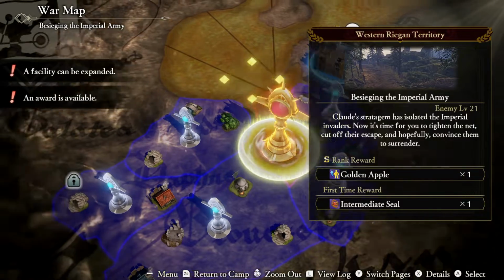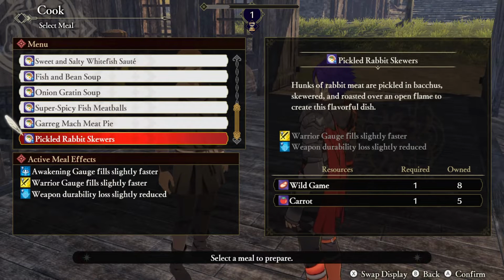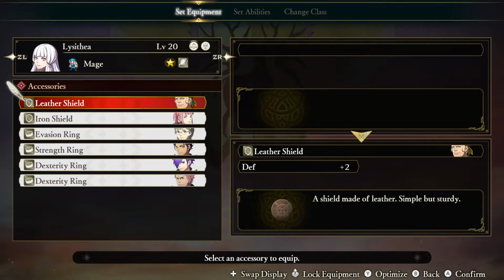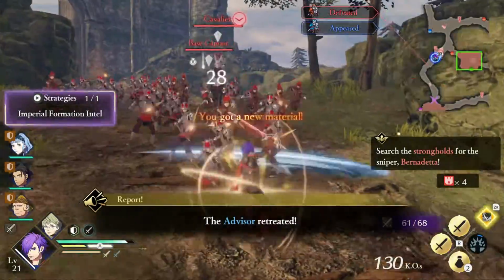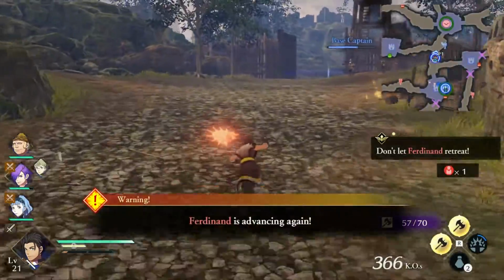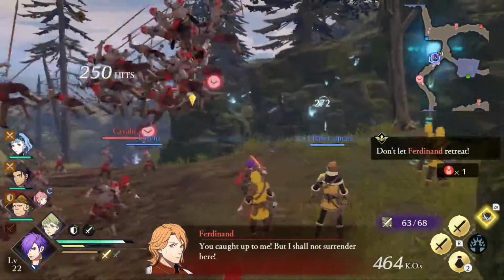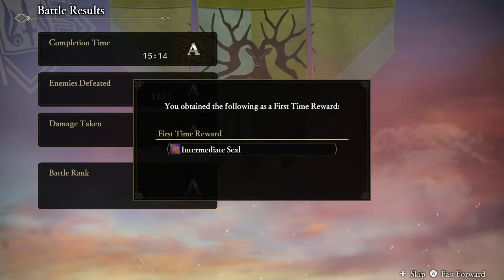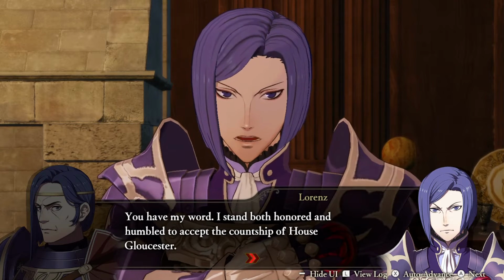Fire Emblem Warriors: Three Hopes Walkthrough Gameplay Part 21: The West of Riegan Territory - (NS)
Welcome to another exciting episode of Fire Emblem Warriors Three Hopes gameplay part 21 on the Nintendo Switch. This episode we join forces in the start of a battle at the Western Riegan Territory clearing the invasion such as facing serious encounters none other then Jeralt, Alois, Bernadette, Byleth, Ferdinand, and Ladislava.

 Keep pushing up to 2K Subscribers, and keep supporting the channel at the following step fill in the description below...

Have your support to this video by following these seven steps below. Learn these steps by supporting and following along to help get you started.

Seven rules:
1.EVER-TASTIC LIKE the video.
4.Stay EVER-TASTIC active to this channel, and on this video.
5.Become a member of being EVER-TASTIC.
7. Have only 4,000 people watching, and 1,000 subscribers to bring monetization & Live stream on mobile device.